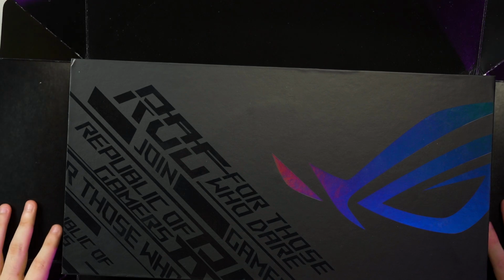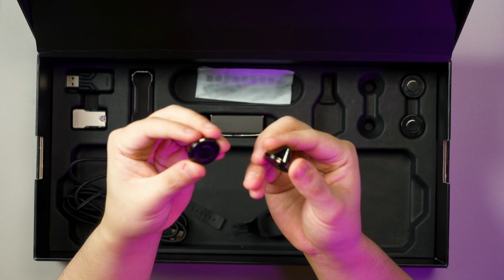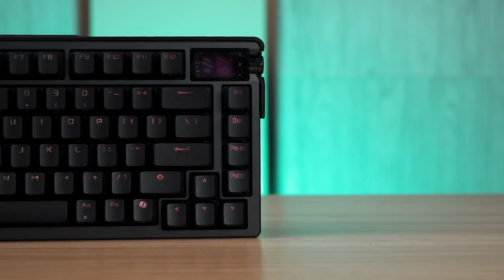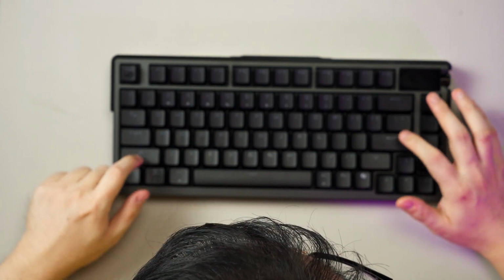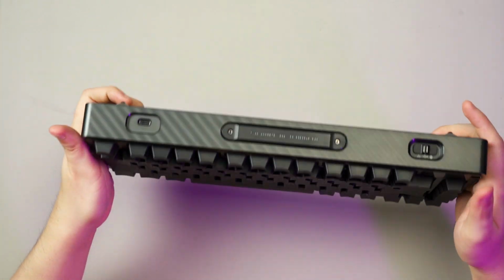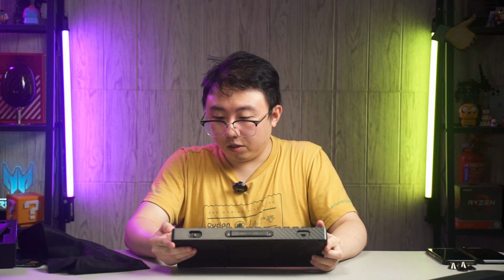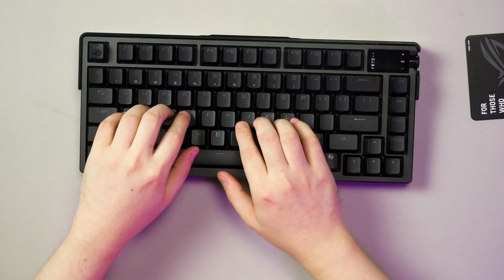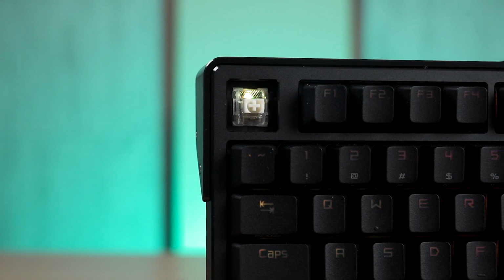ROG Azoth Extreme Unboxing & First Impression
Experience next-level gaming with the ROG Azoth Extreme! This top-tier keyboard boasts a stunning OLED display, customizable switches, and a premium build. Enjoy unparalleled comfort and performance with every keystroke.